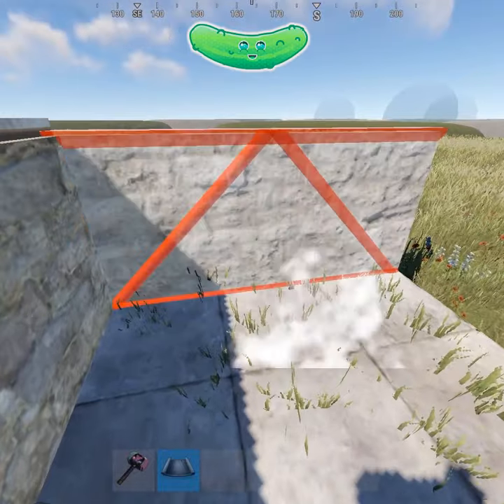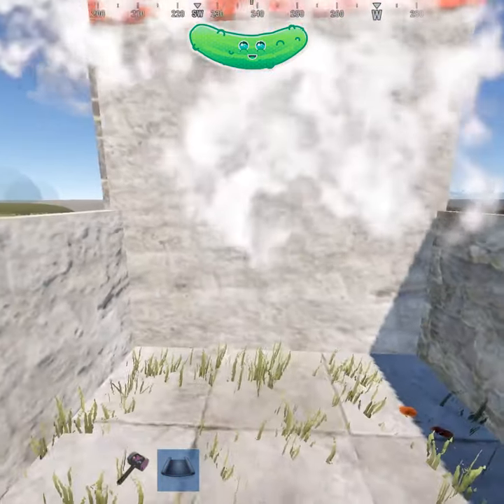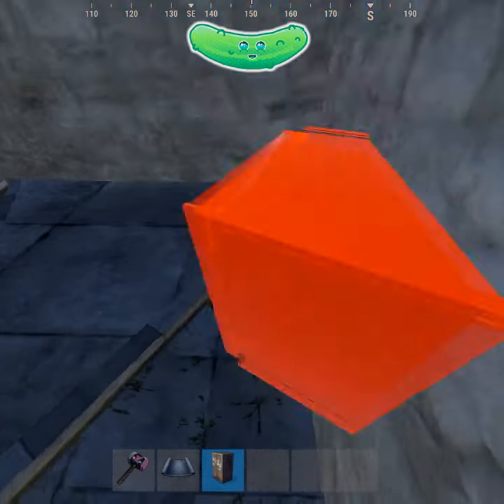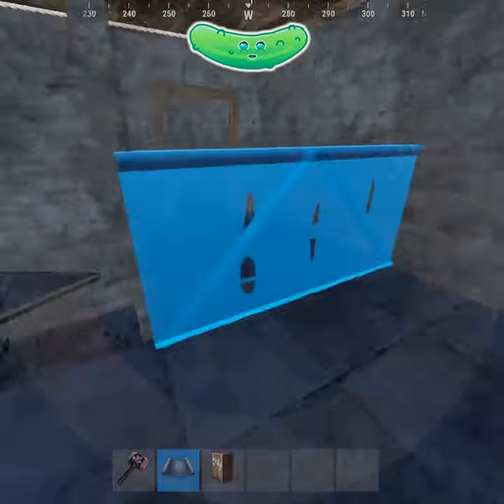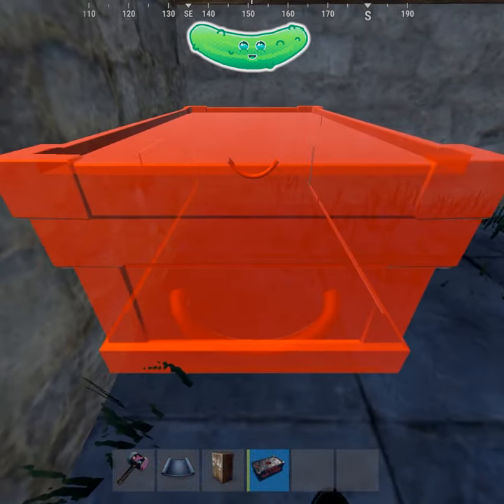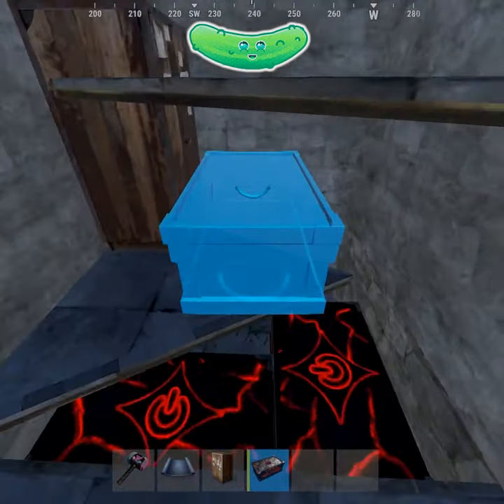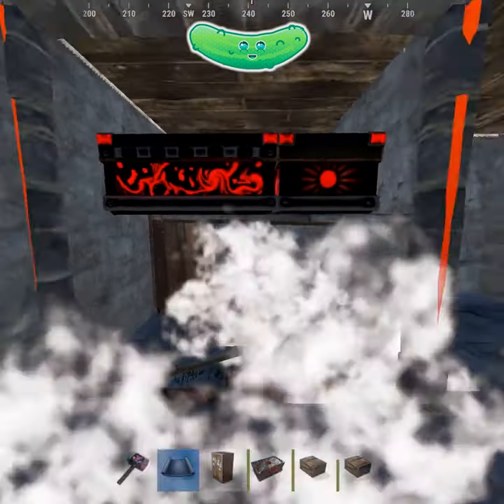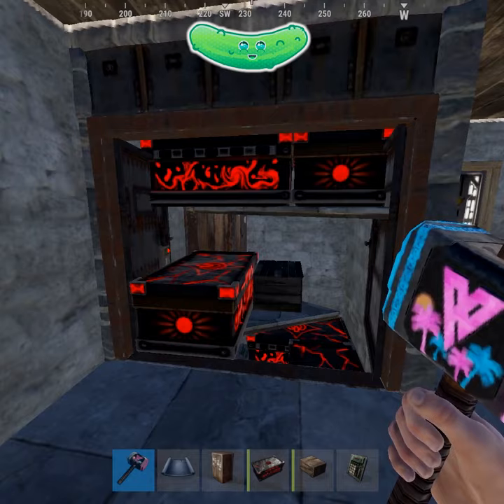How to Spice Up Your Starter in Rust!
let me know what you think of more rust shorts content

Friends Channels!

Thanks! See ya! ❤️